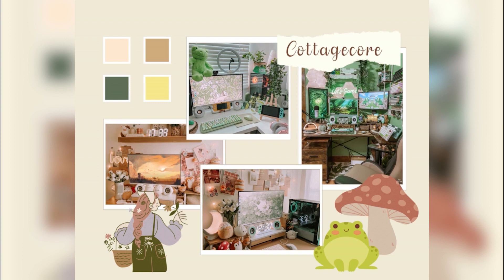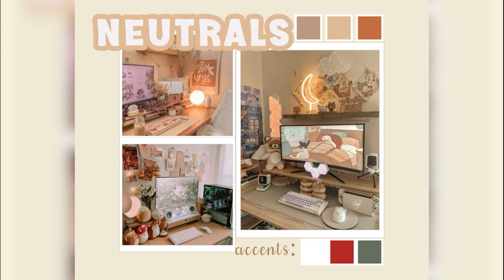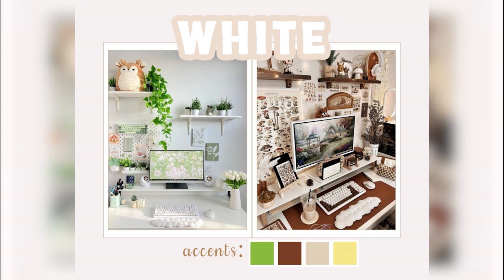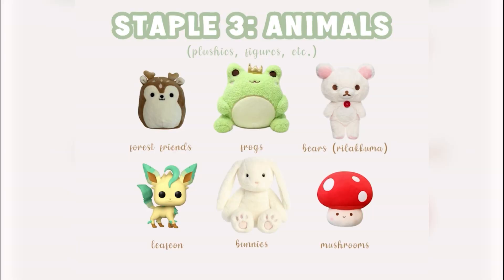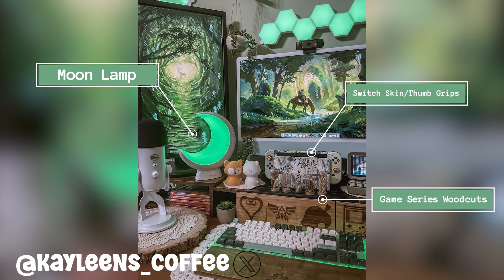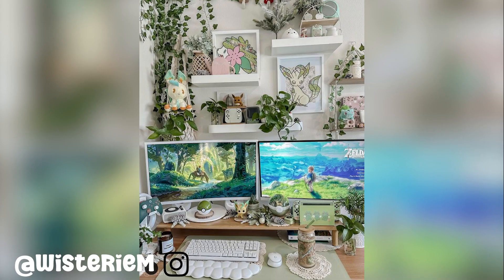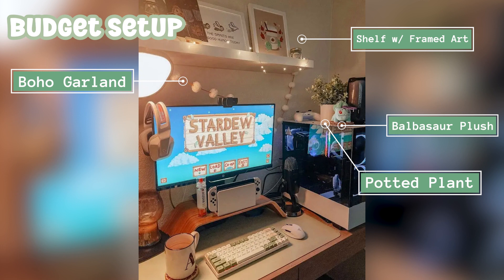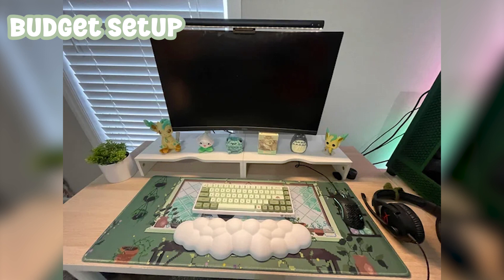Cottagecore Gaming Setup Aesthetic Guide: Create Your DREAM Gaming Setup!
Here's a guide all about the rustic and charming cottagecore aesthetic, a staple in the world of cozy gaming setups! Find out how you can create the setup of your dreams.

And, check the link below for a free printable guide that will help you create your very own cottagecore gaming setup on a budget!

🌸 Want to create an aesthetic cozy gaming setup on a budget? Learn how by grabbing my free Cozy Gaming Setup Planner here:

01:08 Cottagecore Color Palettes
05:16 Cottagecore Gaming Setup Decor Staples
08:56 Cottagecore Gaming Setup Examples + Inspo
14:15 Budget Cottagecore Gaming Setup Examples

🔗 Links Ahoy!

☕ About Cozy Game Cafe

I created Cozy Game Cafe with a better and kinder gaming community in mind.

Gaming spaces can be toxic and exclusive, and as a result, it can be scary to find “your people” in the online gaming space! And, unfortunately, I know that feeling all too well. When I became a national junior collegiate Hearthstone champion in 2021, I thought finding gaming friends would be easy, but I never truly felt like I fit in.

That’s why I created CGC: so “misfit” cozy gamers could find a safe haven. As a result, Cozy Game Cafe emphasizes inclusion, kindness, and good vibes. You are welcome here, my friend! Sit down, grab your beverage of choice, and get served all of the latest cozy gaming tea and treats.